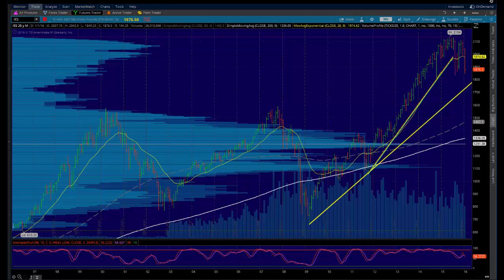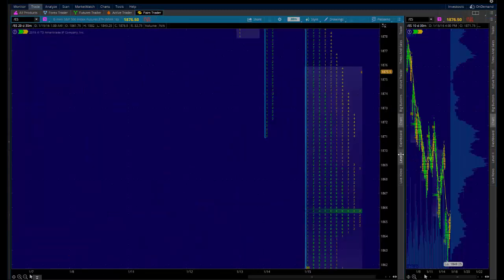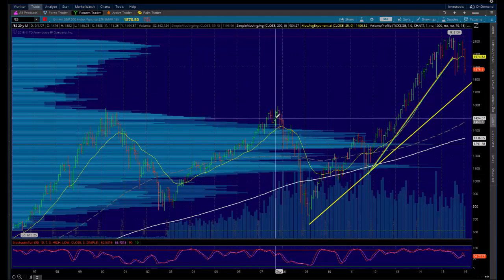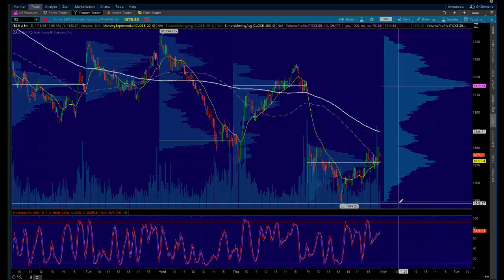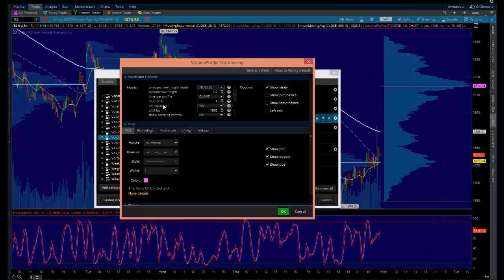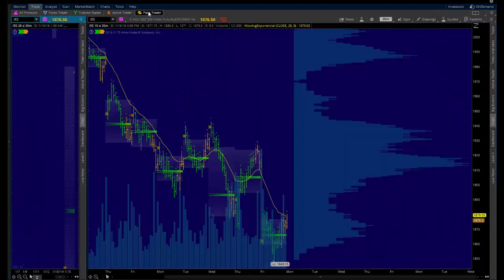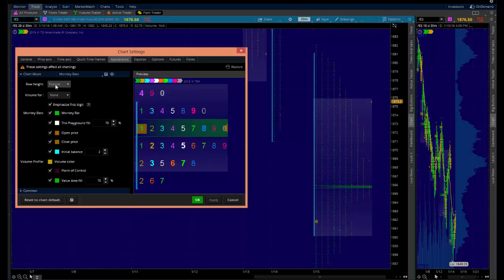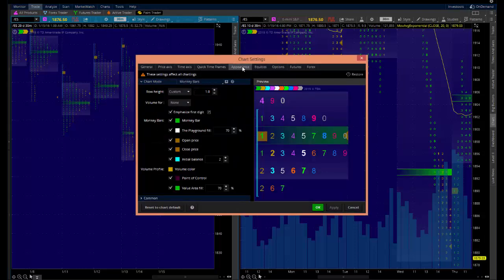My TOS Market Profile Setup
How to create Market Profile charts with Think or Swim